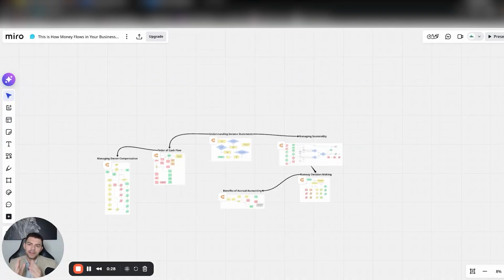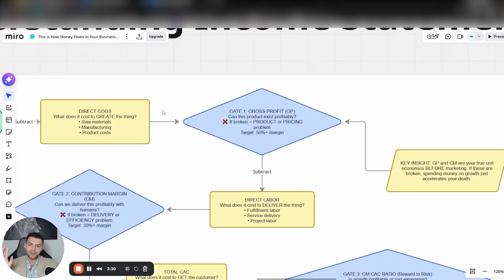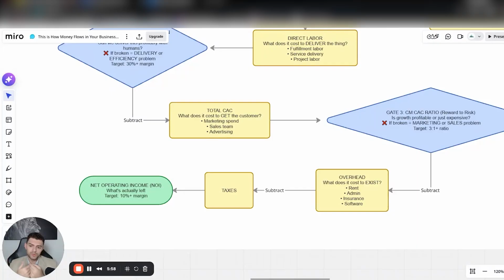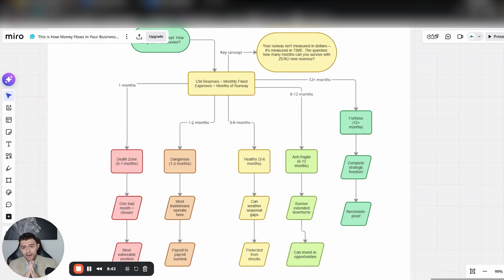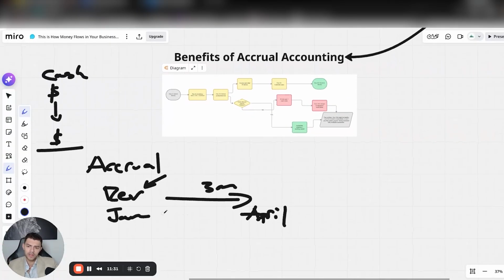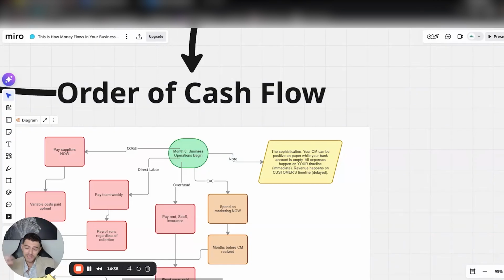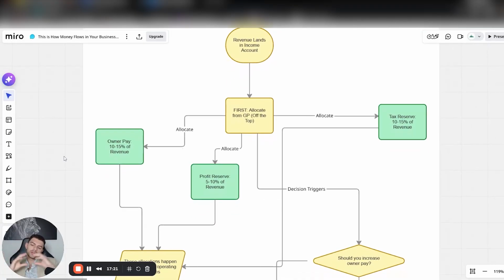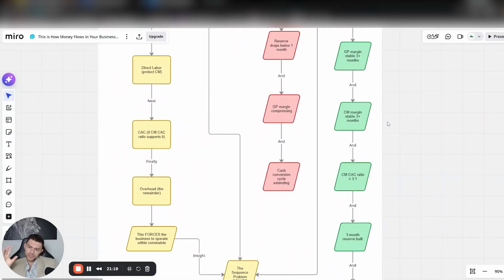This is How Money Flows in Your Business… Learn or Go Broke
Cash flow is like blood flow. Without circulation, the whole body breaks down. This is how money flows in your business.